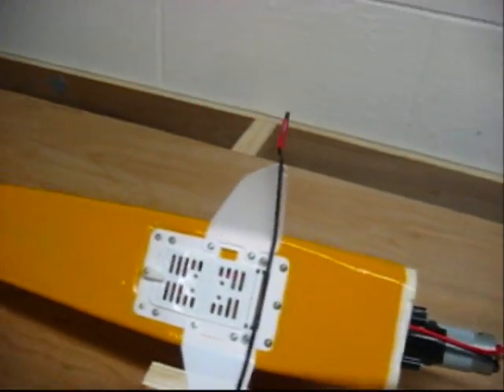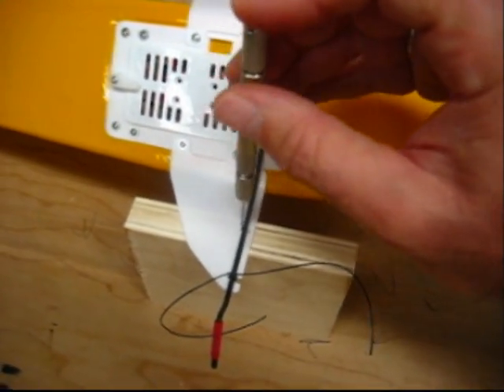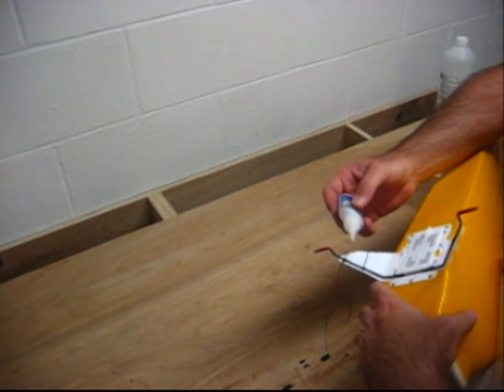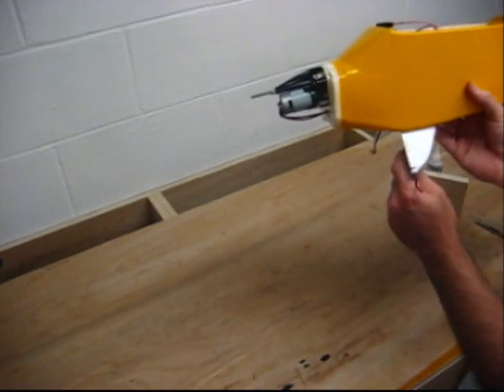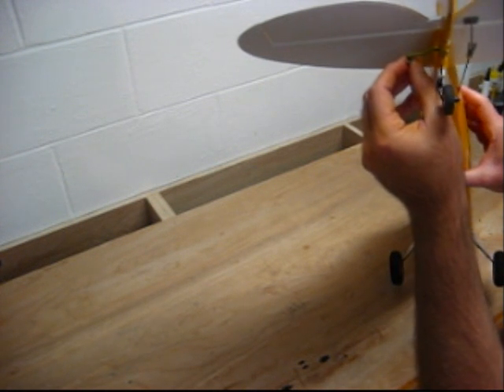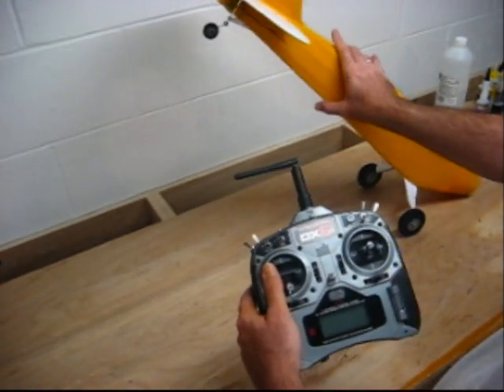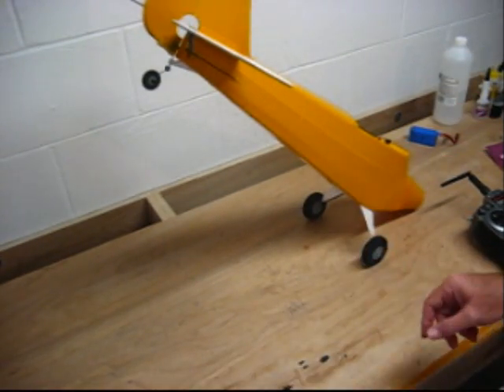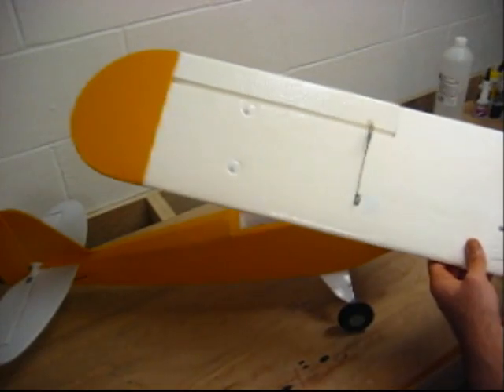17-Landing Gear Mods Pt2 - Building HZ Super Cub from Scratch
This is a multi-part video - Part 2... Modifying & Installing the Landing Gear and testing the Electronics.